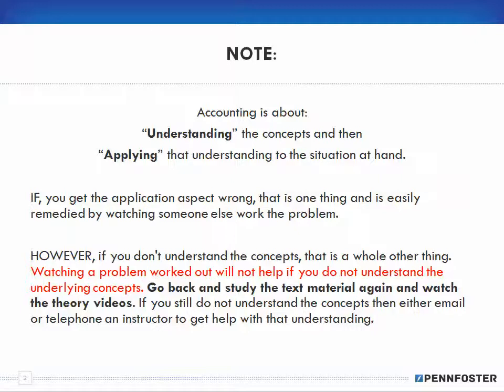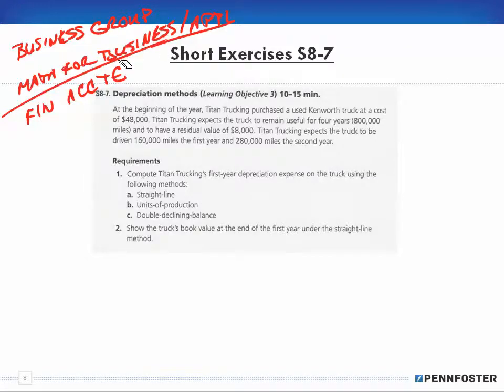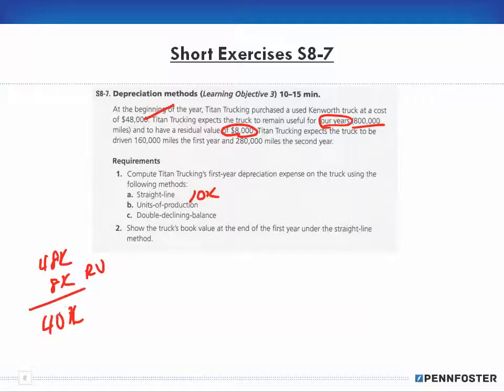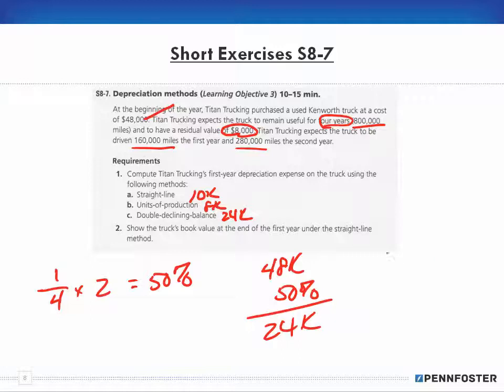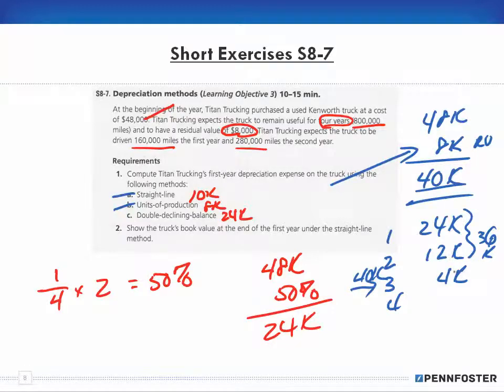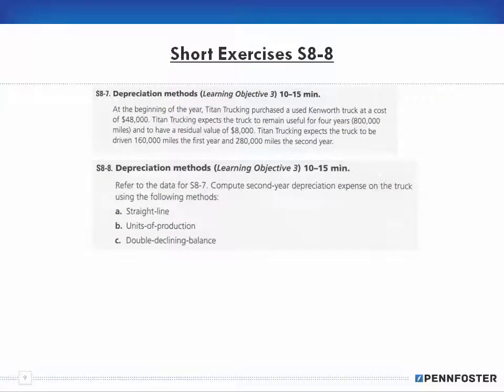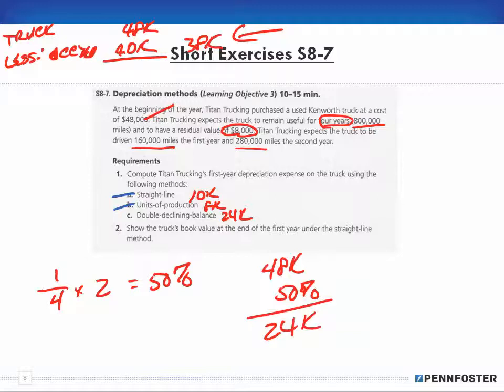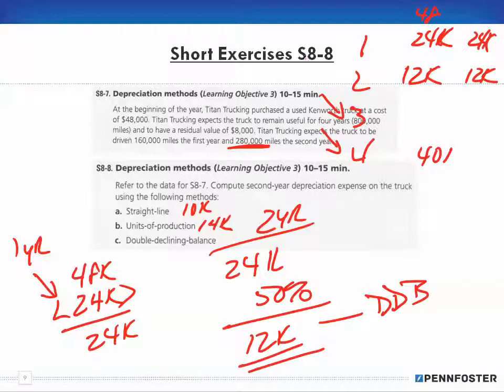Financial Accounting Ch 8 Short Exercises S8 7 to S8 8